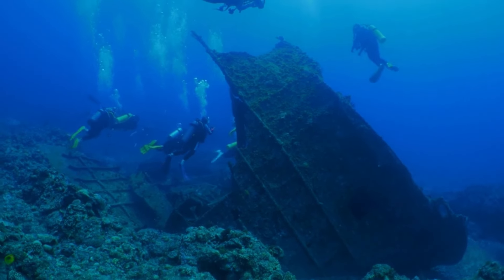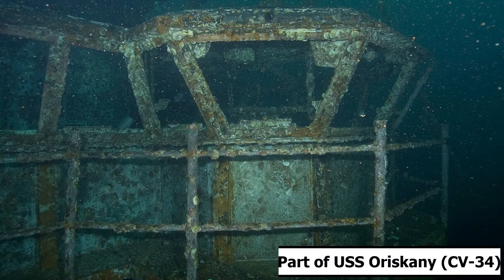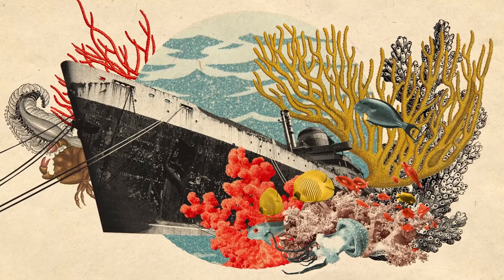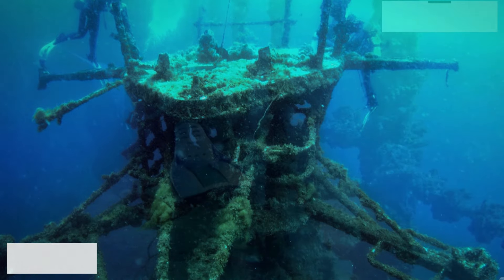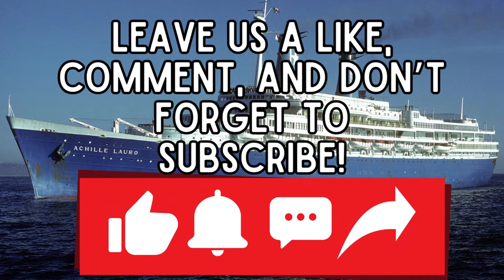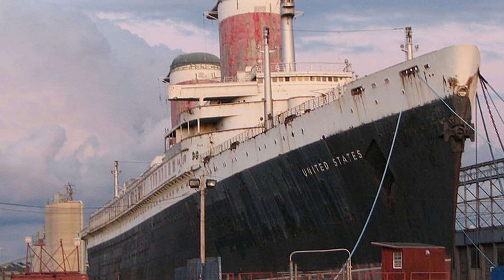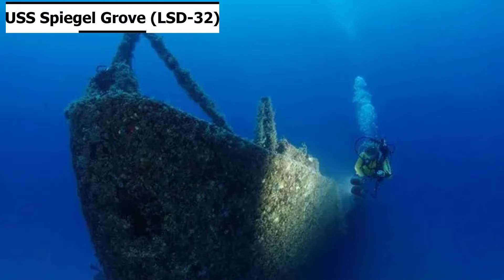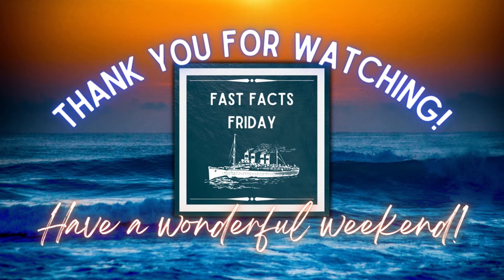Artificial Reefs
Welcome to Fast Facts Friday! My name is Elinor, and I LOVE ships and all things that float! I upload weekly content every Friday and Sunday night at 4PM Pacific Standard Time!

In today's video... we get into artificial reefs, their purposes, and how it applies to the future of the American ocean liner, SS United States!

CHAPTERS:
Intro: 00:00 - 00:33
Disclaimer: 00:33 - 00:46
History: 00:46 - 02:50
Purposes: 02:50 - 05:00
Environmental Concerns: 05:00 - 05:46
How This Applies to SS United States: 05:46 - 08:08
This Week Sneak Peak: 08:08 - 08:37